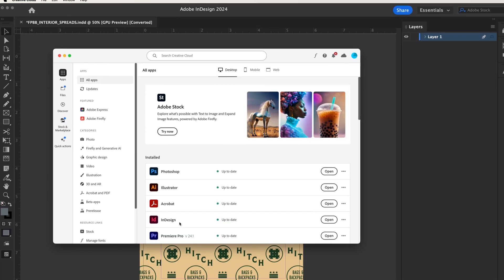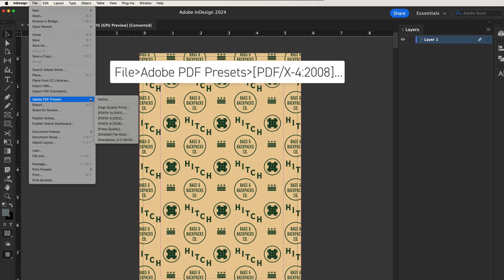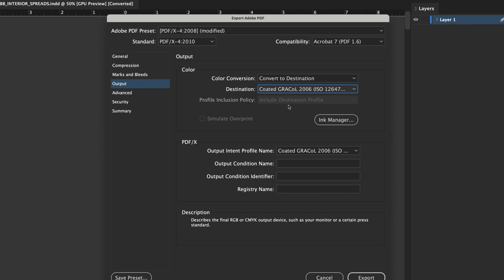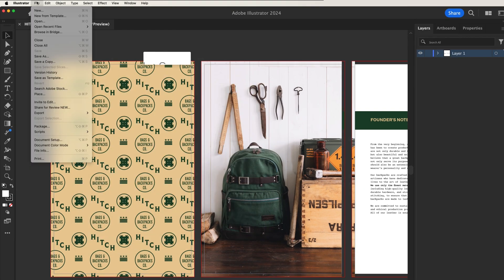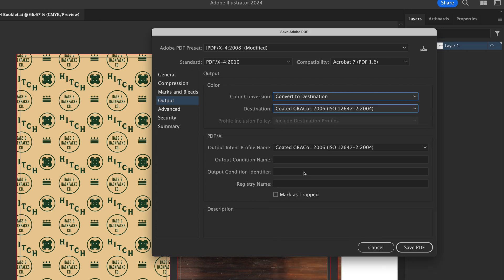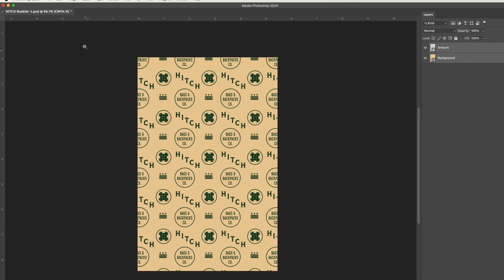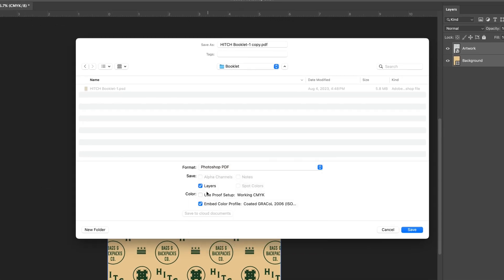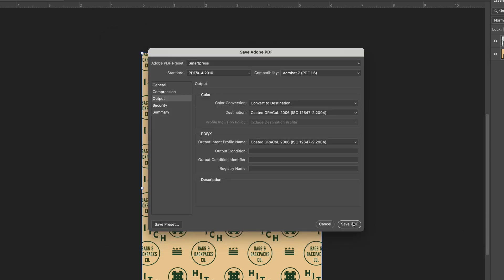How to save your PDF for print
Save your PDF correctly and save time! Whether you’re working on a Mac or PC, with InDesign, Illustrator or Photoshop, we lay out exactly how to create your print-ready design file and how to save your PDF perfectly for print. To ensure the best possible print quality at Smartpress, just follow these steps.

Chapters:
0:00 Intro
0:25 How to Save Your PDF in InDesign
2:32 How to Save Your PDF in Illustrator
4:25 How to Save Your PDF in Photoshop